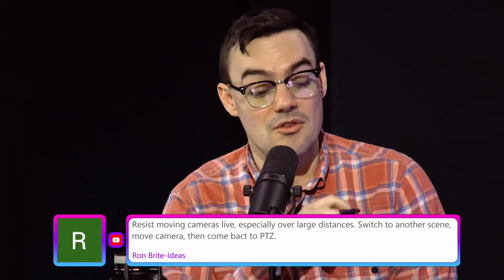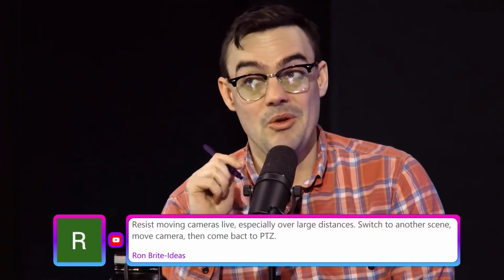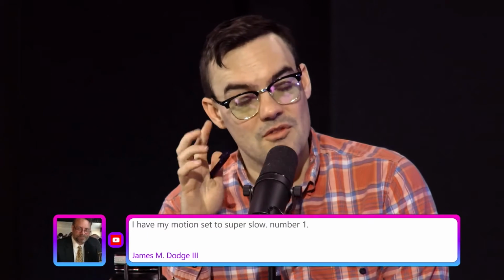PT-JOY-G4 Joystick: Using Camera Pan Tilt Limits